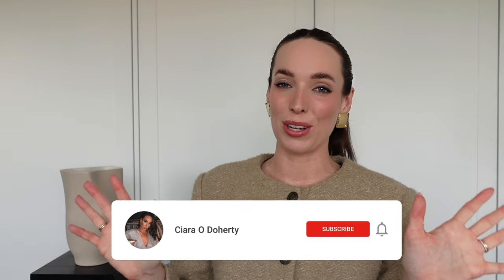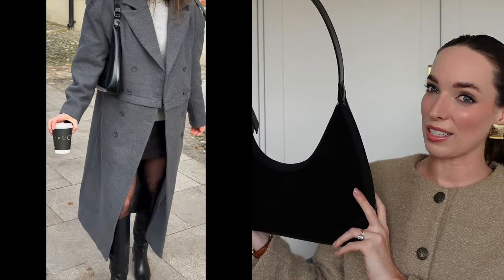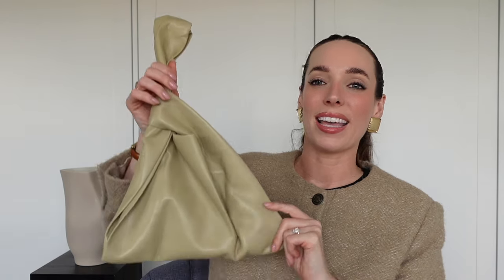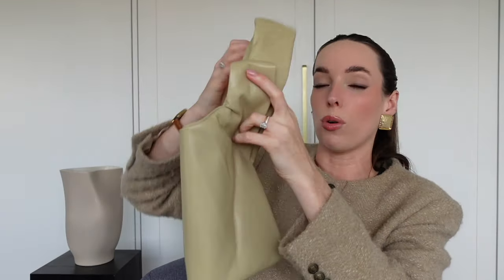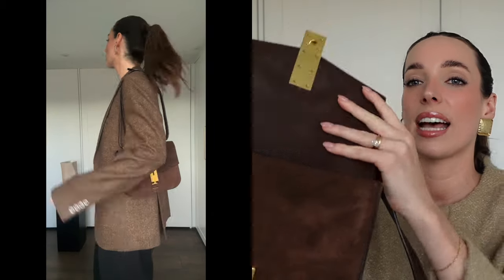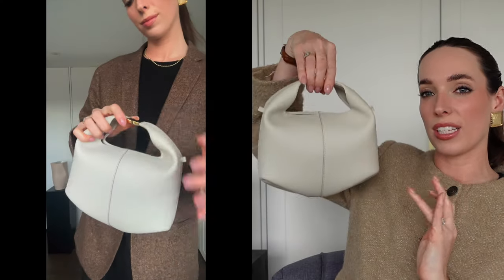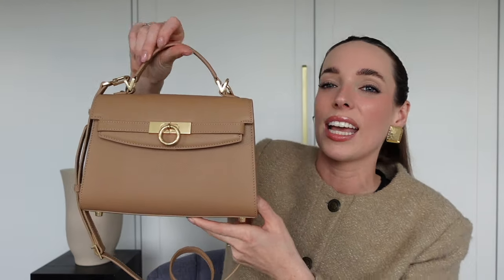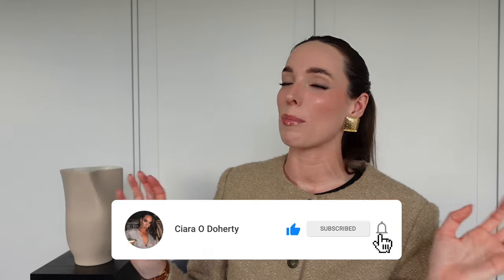HUGE MID RANGE HANDBAG HAUL / affordable luxury bags under €600 / ByFar, Nanushka, Demellier, Polene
In today's video we're doing a huge mid range handbag haul featuring some of my favourite affordable luxury bags, from  ByFar, Nanuska, Demellier, Polene, Parisa Wang

and all opinions, and product choices are my own.